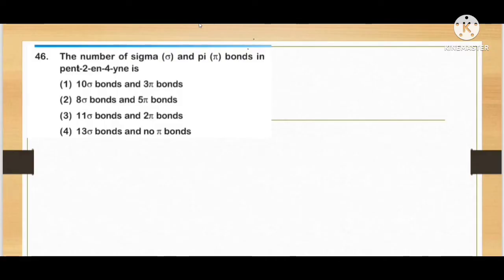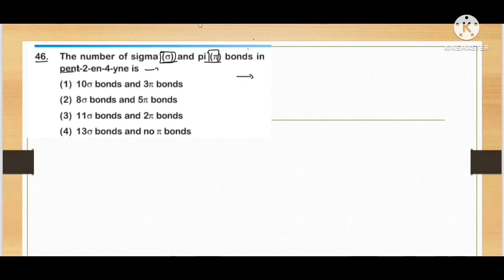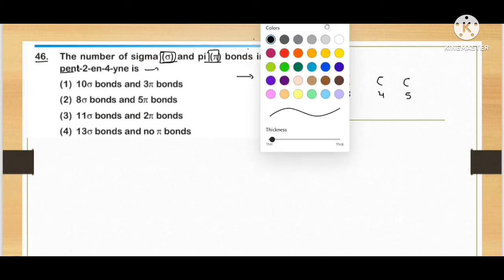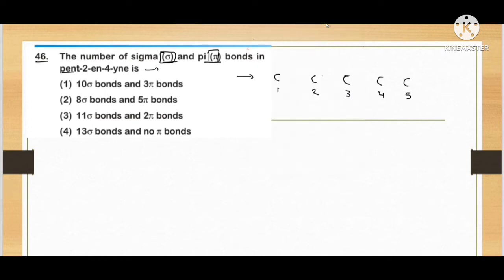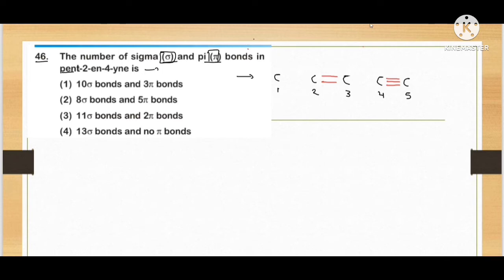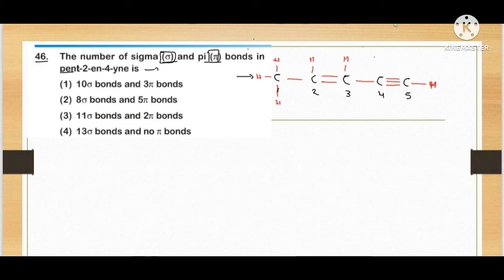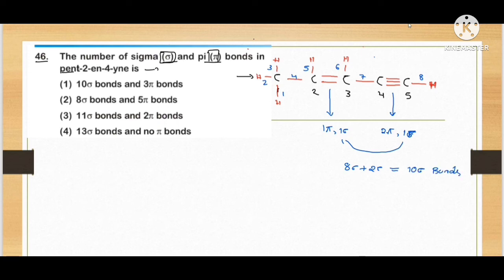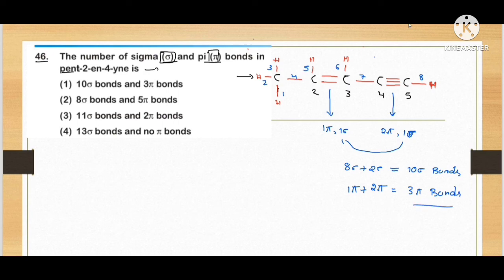TS EAMCET CHEMISTRY 150 IMPORTANT TOPICS FOR 2022 TOPIC 18/150